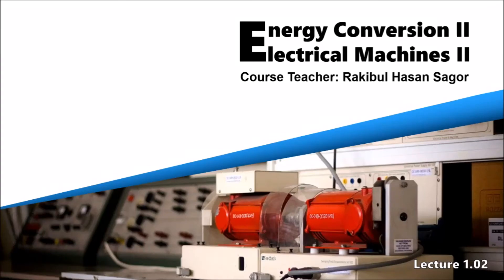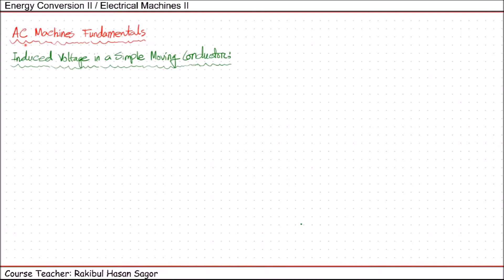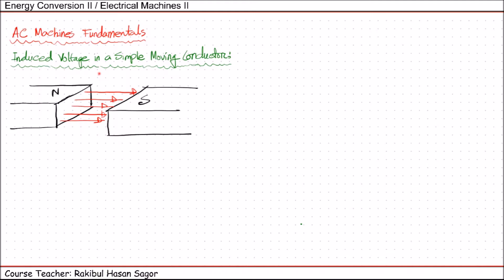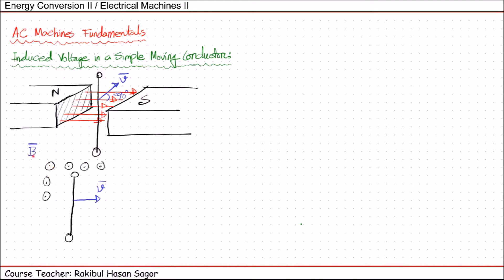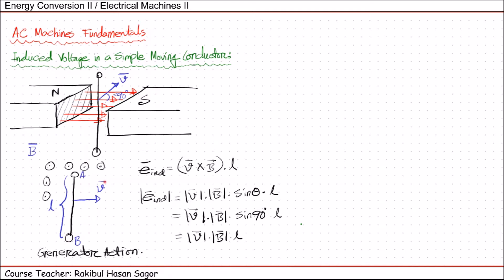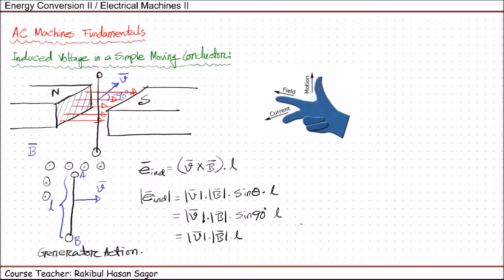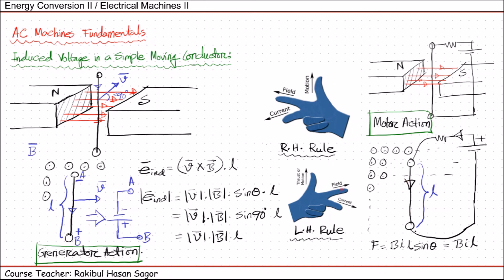Lecture 1 02 AC Machines Fundamentals, Induced Voltage in a Conductor, Flemings RH and LH Rule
Energy Conversion II / Electrical Machines II: AC Machines Fundamentals: Induced Voltage in a Moving Conductor Placed on a Magnetic Field, Flemings Right Hand Rule, and Flemings Left Hand Rule.